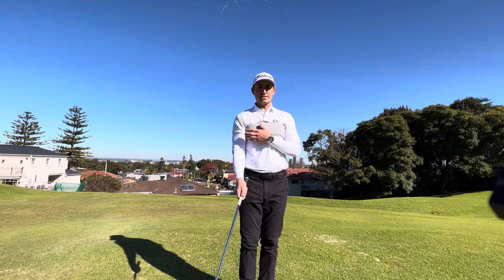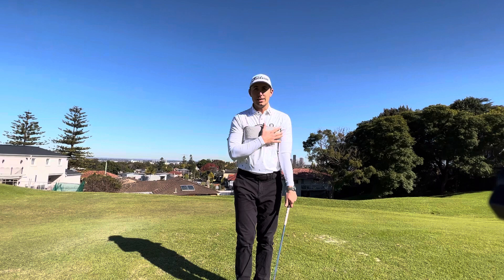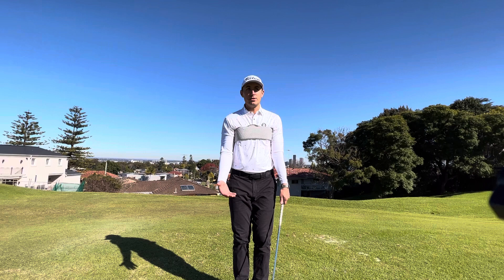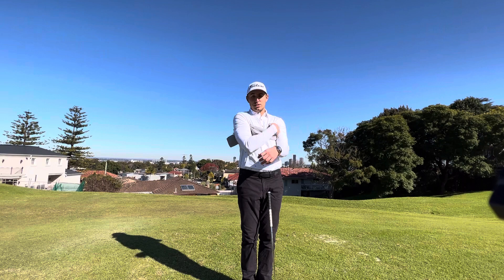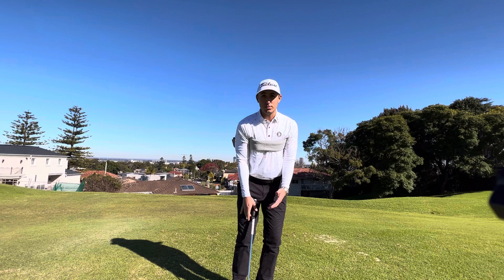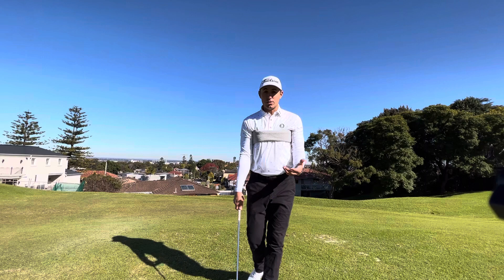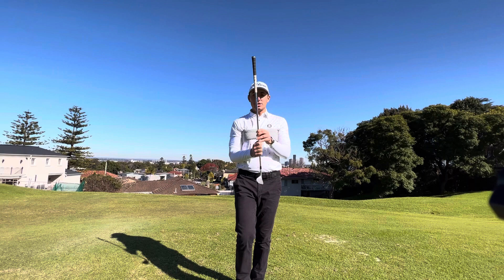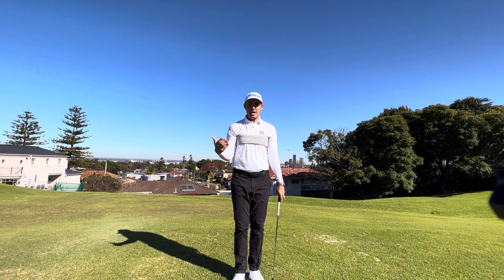Connection for Perfection with Jeremy Ward - Short Game Masterclass